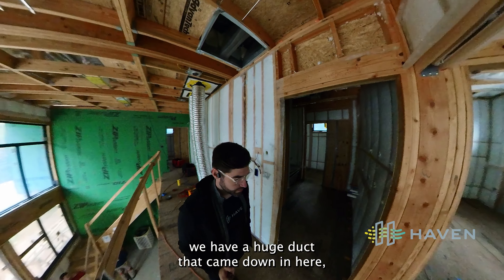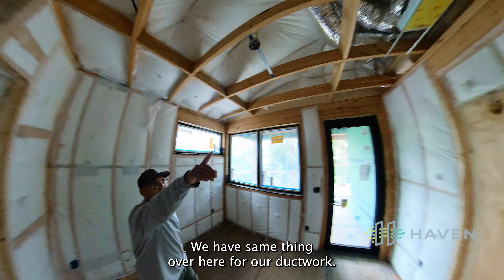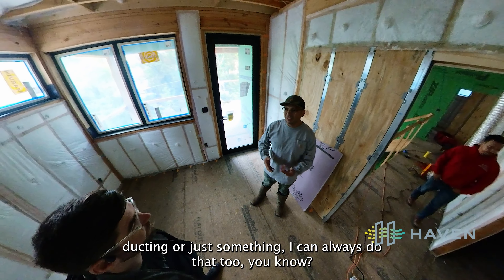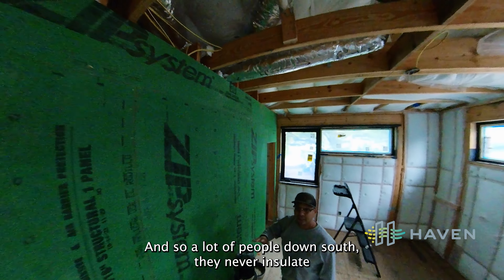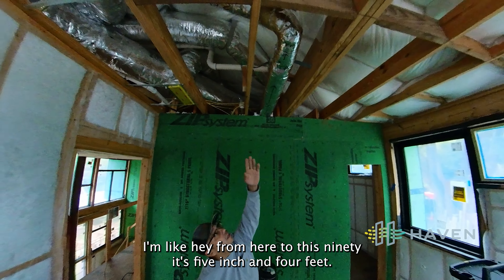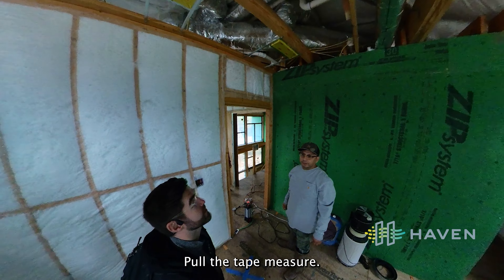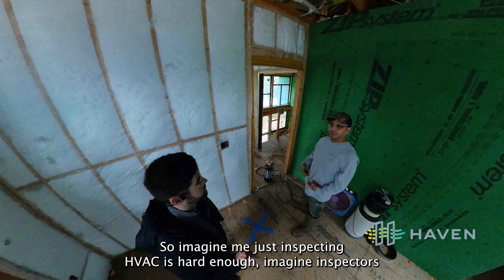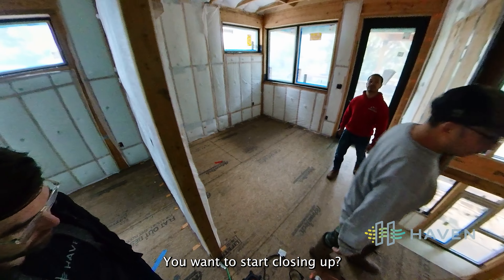Jon Esquivel New DesignBuild Part 6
In this video Jon shows us a modification they had to make for a downstairs duct run, as well as how he makes the inspector's job (and his) easier by writing his duct measurements and calculations up on the duct for all to see.